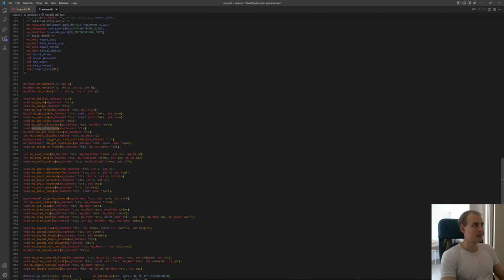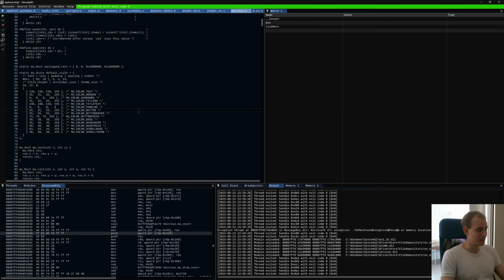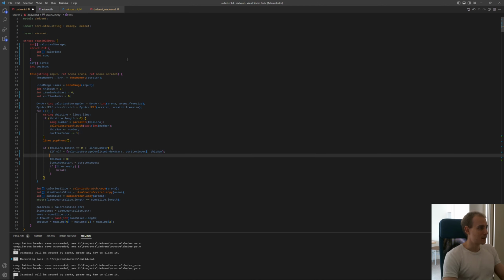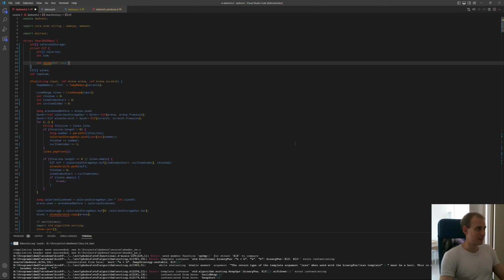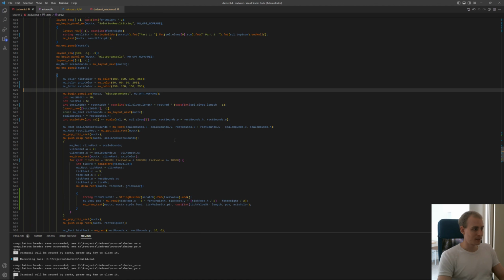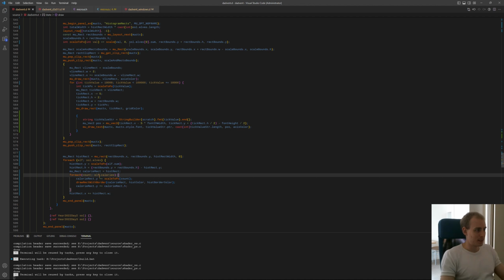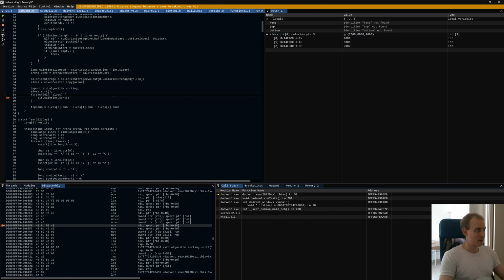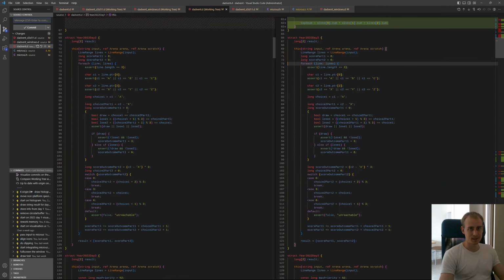Learning D language - Visualising Advent of Code 2022 day 1 part 6